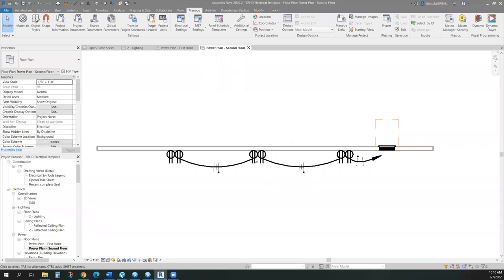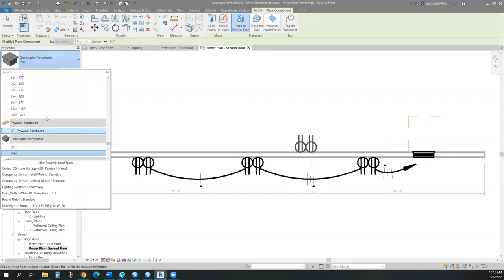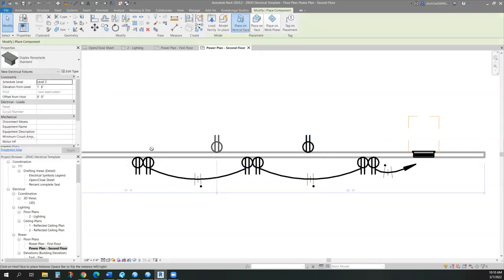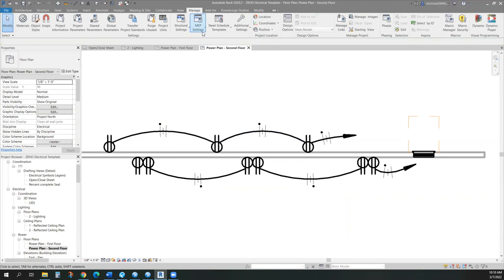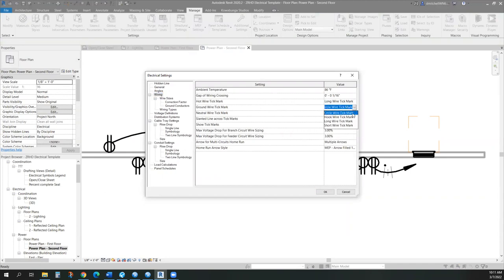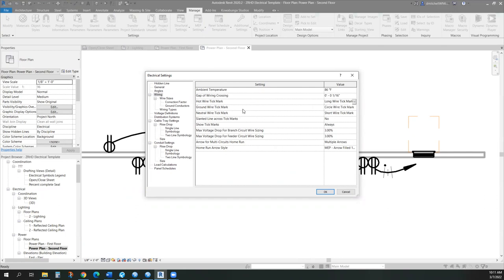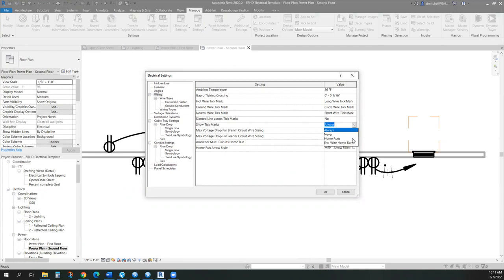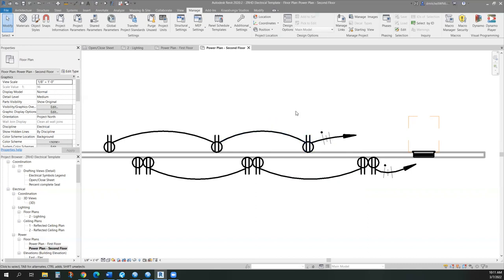Wire Tick Marks